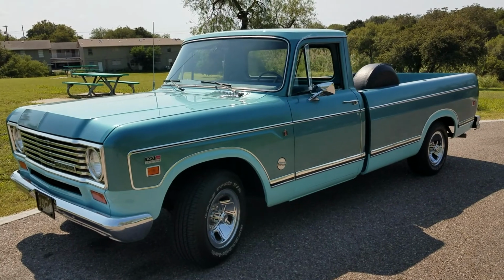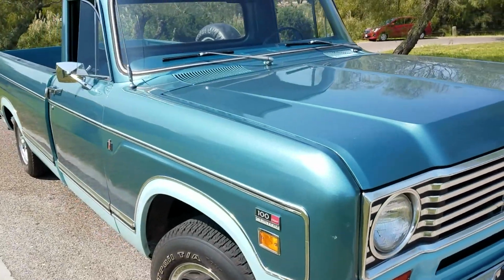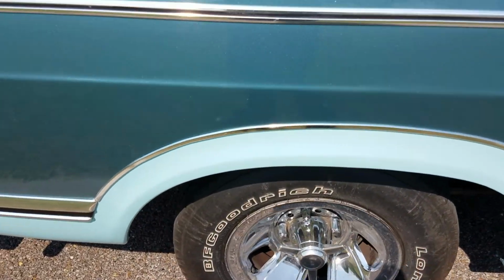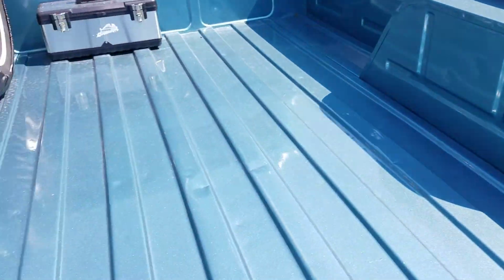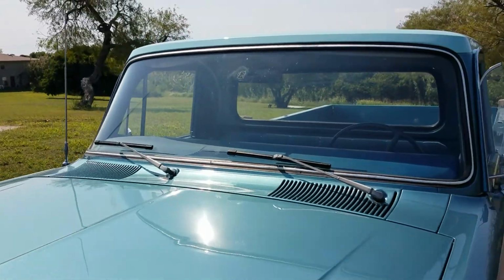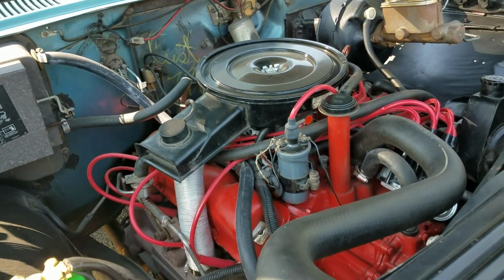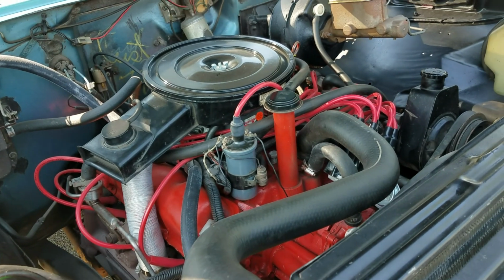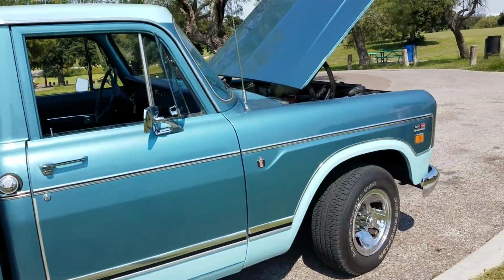1974 International Harvester Custom 100 Pickup 1/2 ton with Original 401 AMC V8 Factory Installed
1974 International Harvester Pickup Custom 100 1/2 ton Automatic with 401 American motors V8, Dana 354 Rear End. Right now 66,300+ original miles. Not Rusty, great body. Fun driver that was shown in car shows back in Arizona and one so far here in Texas.